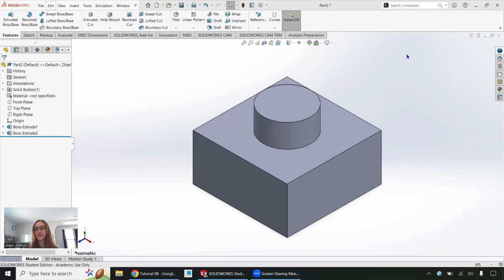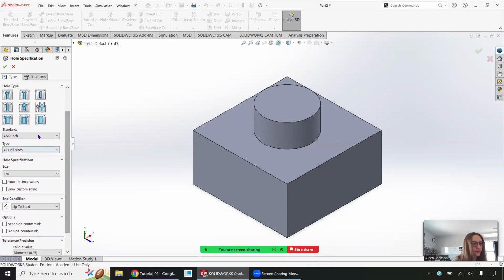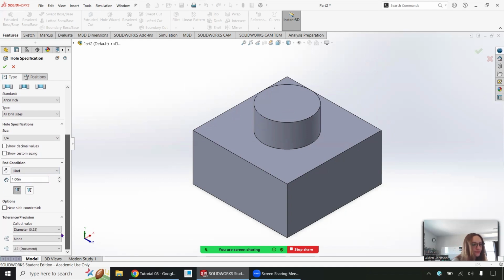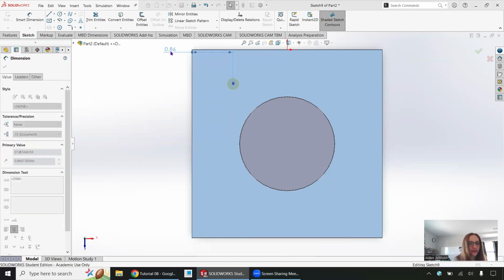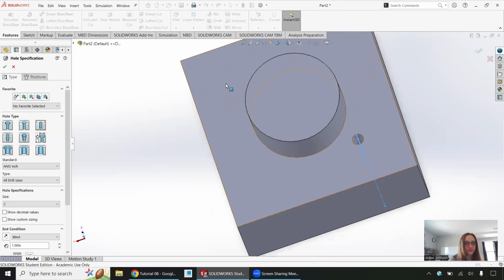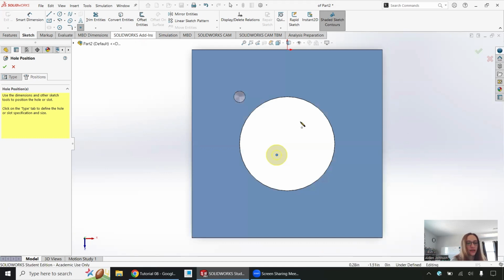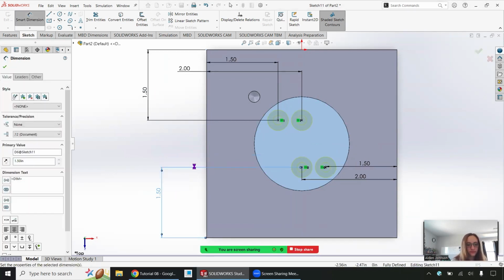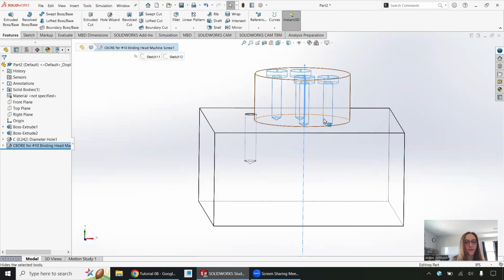Solidworks Tutorial 08: Holes